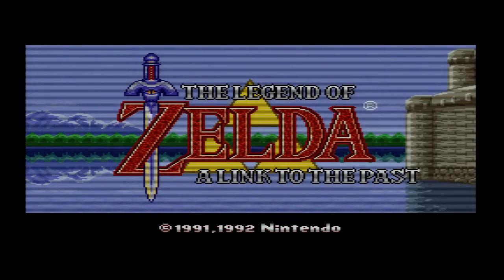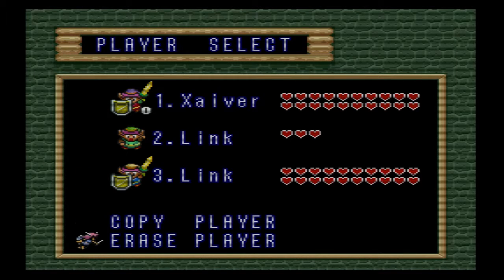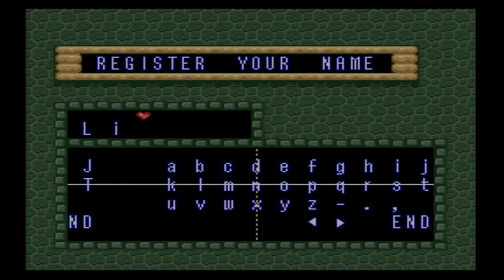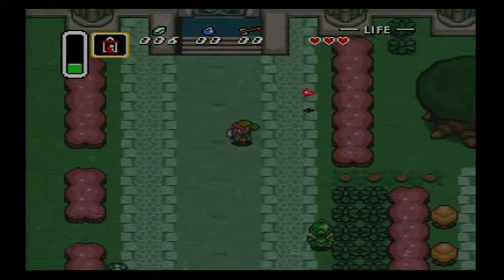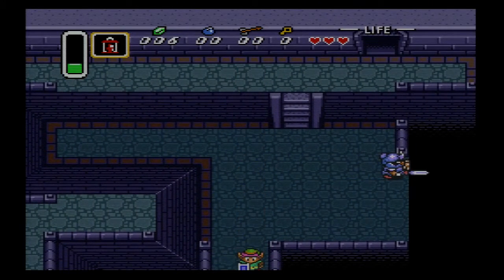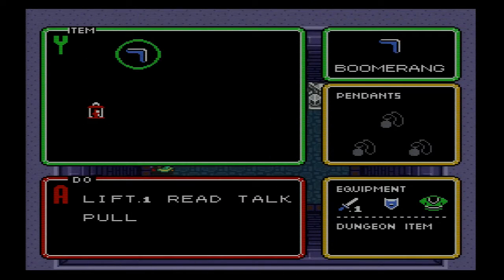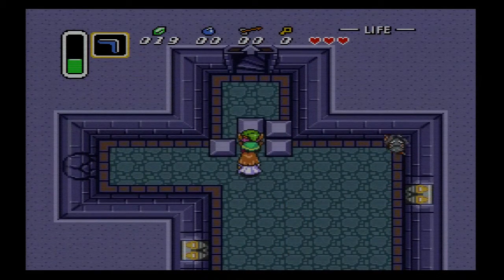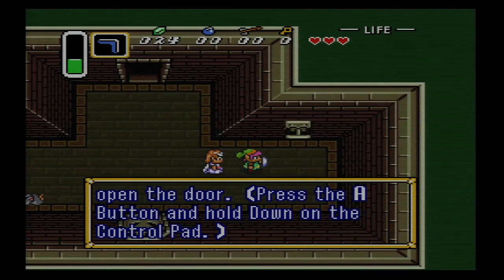The Retromancer Plays: A Link to the Past w/MSU-1 - #1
One man, one teen, one house, one bed.  'Uncle', my ass...